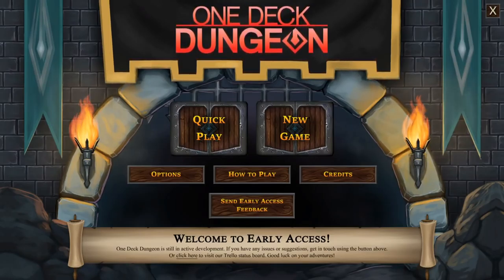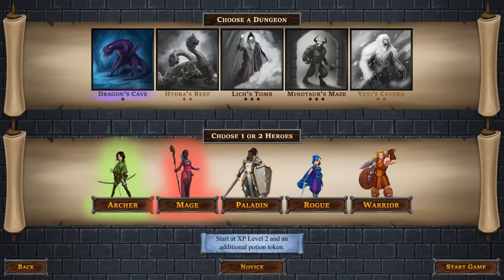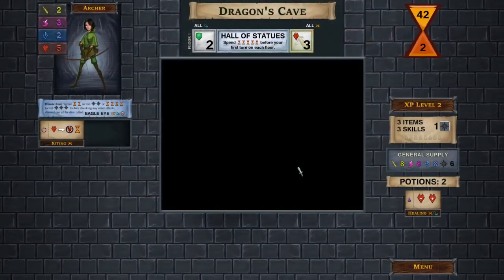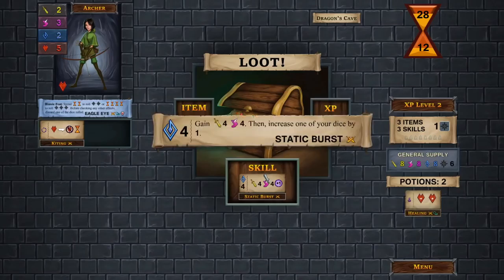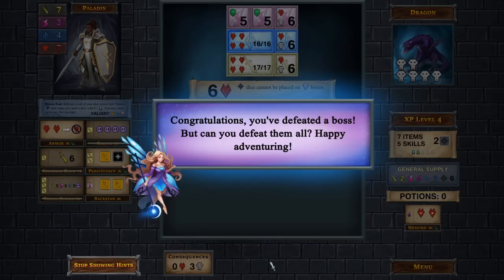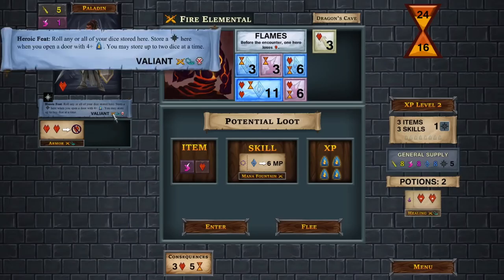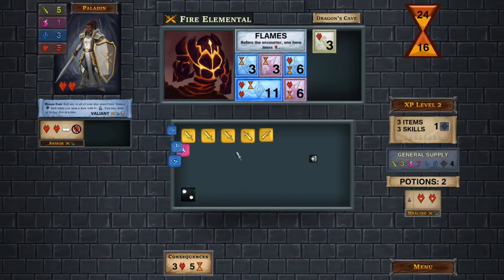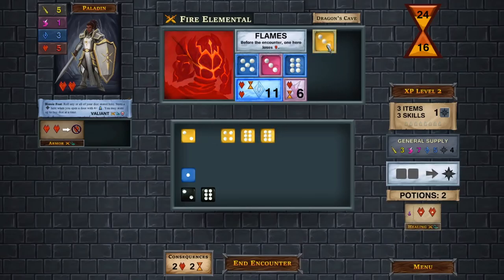One Deck Dungeon - Digital Board Game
A look at One Deck Dungeon in Early Access